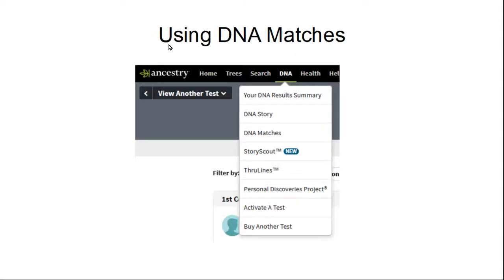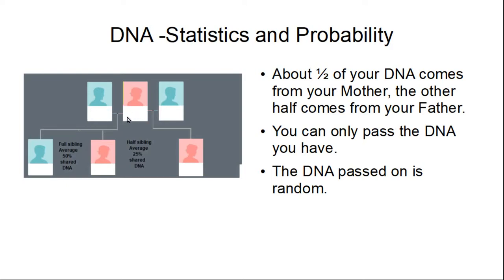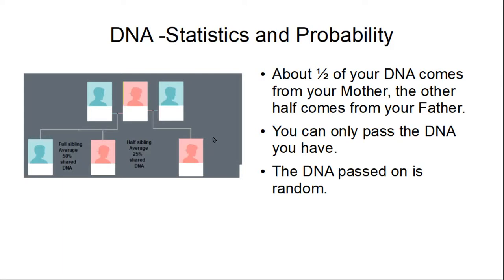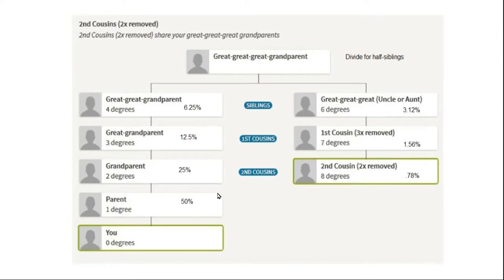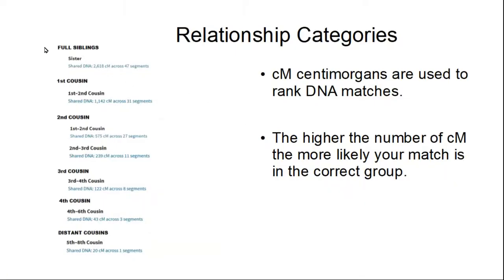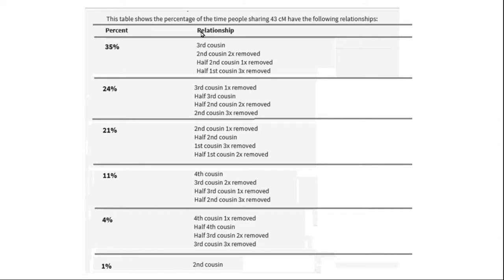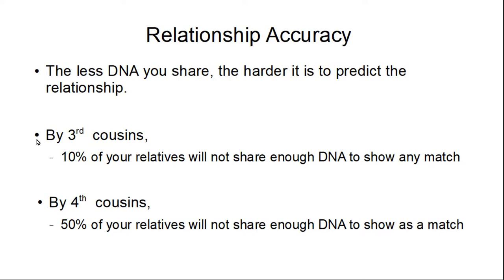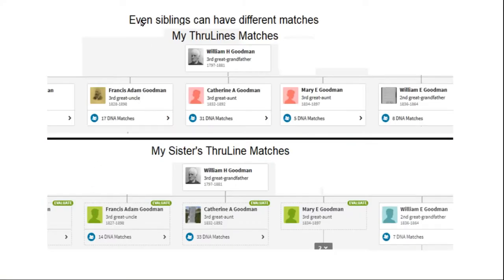Using DNA Matches (Part 1 of 4) - Relationship Accuracy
This is the first of my series on DNA and addresses the common question.

"You say you are related and you've taken a DNA test, why don't you  show as a match?"

When I took my DNA test, I found it to be extremely helpful while most of my friends said DNA was useless and trying to plow through trees was frustrating, this coming from people that think nothing of sitting at a microfiche machine reading a whole year of century old newspapers.

I instinctively knew how to group my family by family lines and how to use shared matches, even before there were tools to do this.  This is my attempt to help people tame their DNA matches.